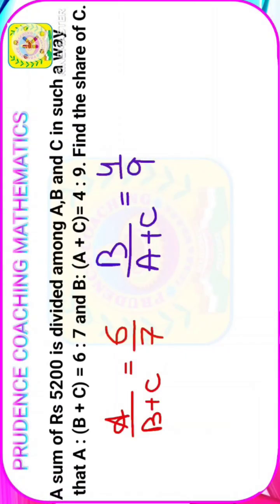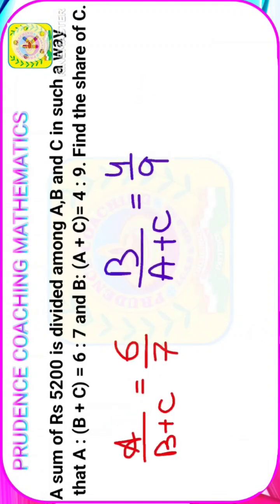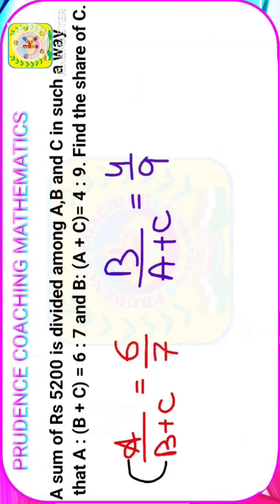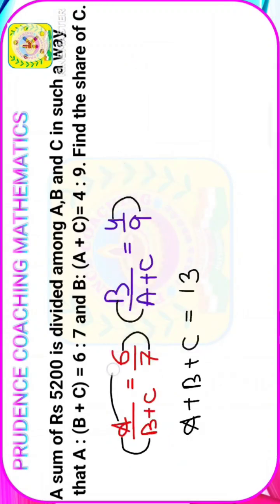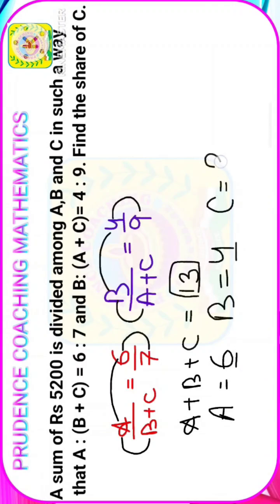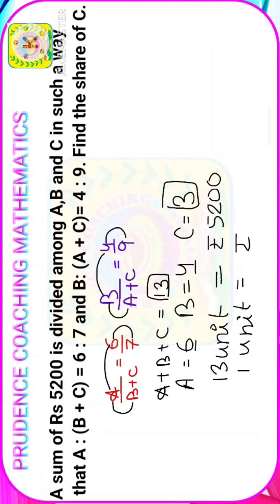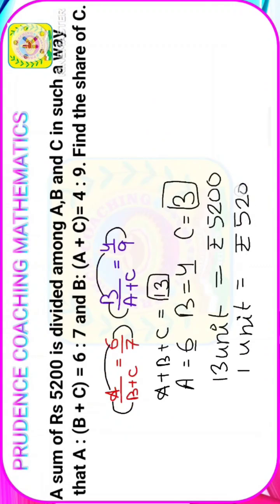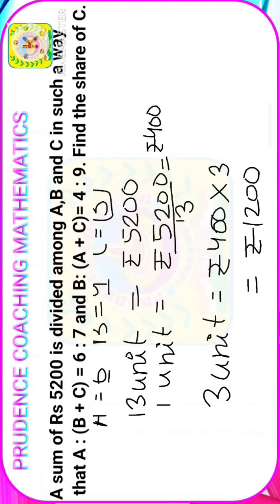A sum of Rs 5200 is divided among A,B&C in such a way that A:(B +C)=6:7 and B:(A +C)=4:9. So C gets?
A sum of Rs 5200 is divided among A B and C in such a way that A : (B + C) = 6 : 7 and B: (A + C)= 4 : 9. Find the share of C.